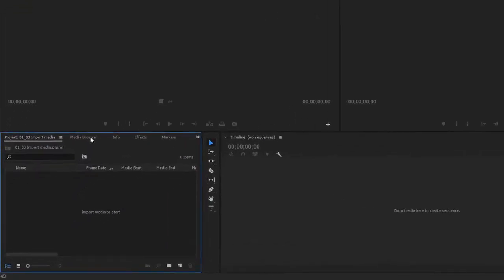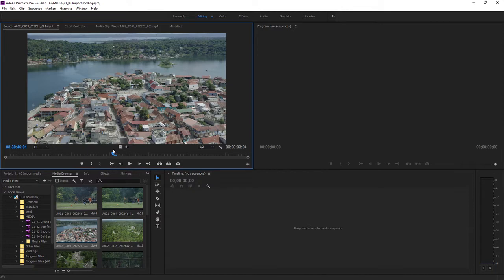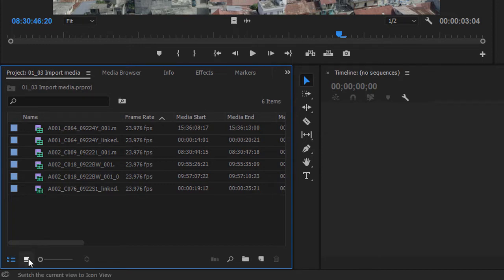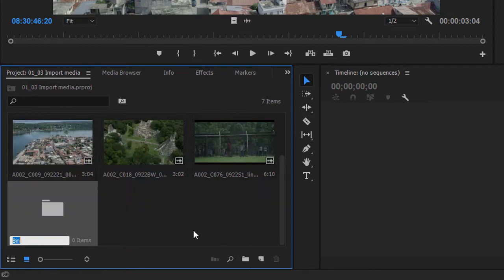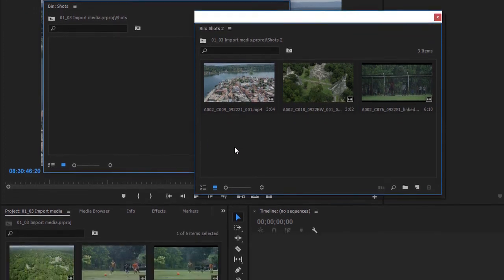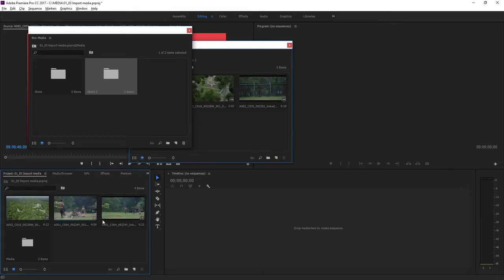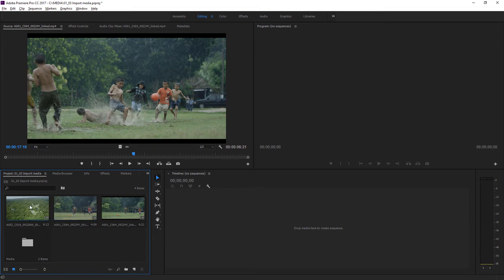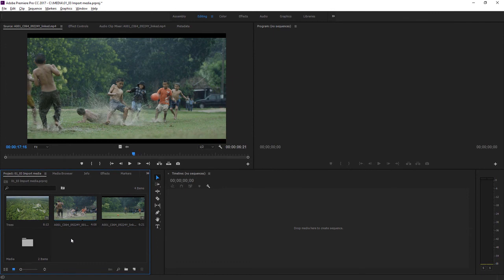Adobe Premiere - Import media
When you import videos into Premiere Pro, they appear as clips (shortcuts to your media files) in the Project panel.

What you learned: Import media

Use the Media Browser panel to locate and import your media files. To preview a video in the Source Monitor, double-click it. To import media files, select them and right-click on them to choose Import.
Bins allow you to organize your clips in the same way that you might organize files in folders on your computer. To create a new bin, click the New Bin button in the Project panel.